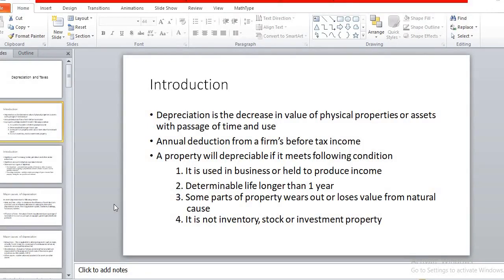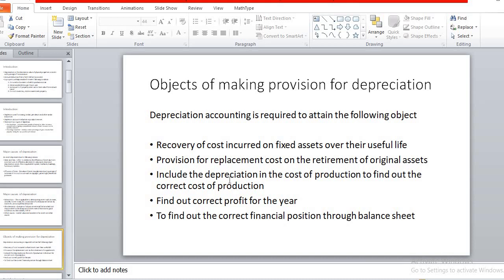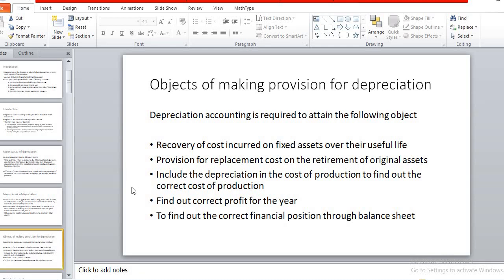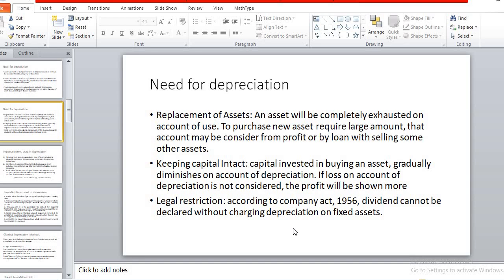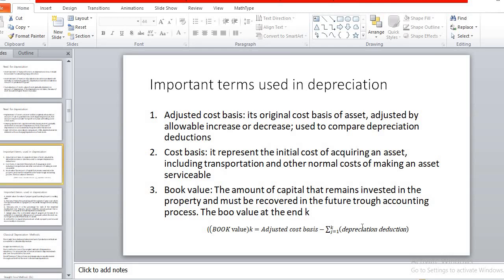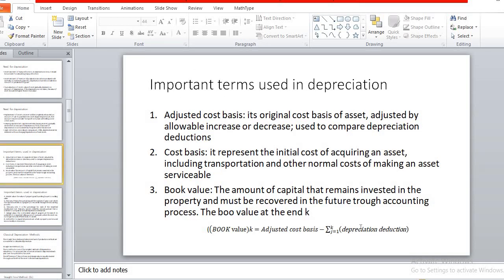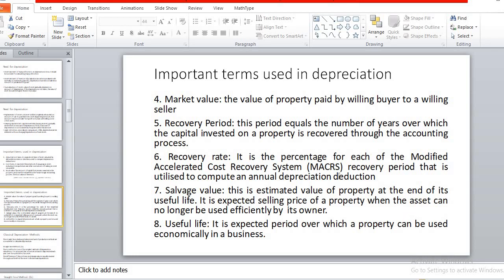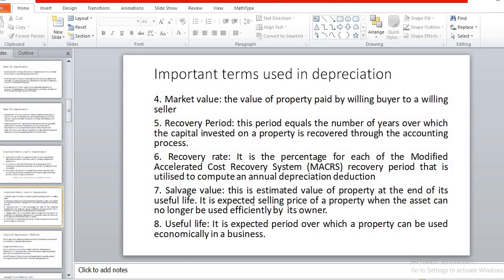depreciation 2 compm